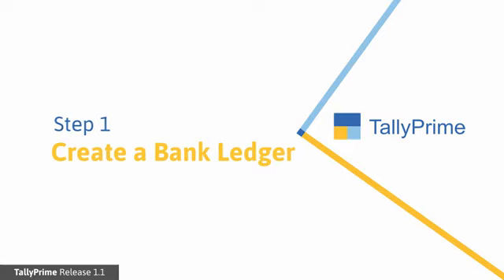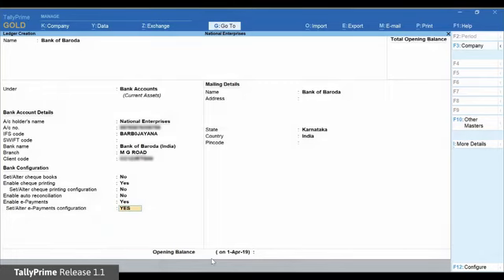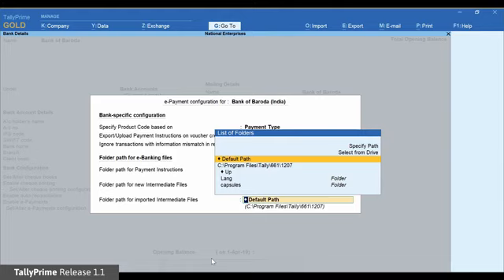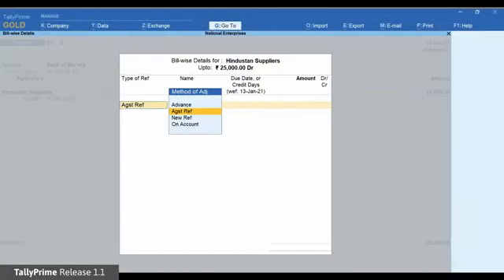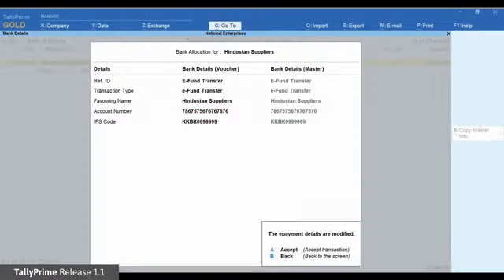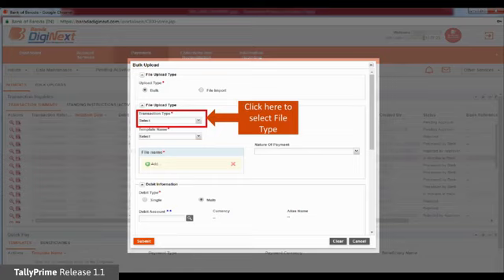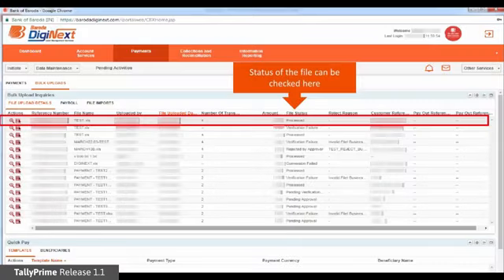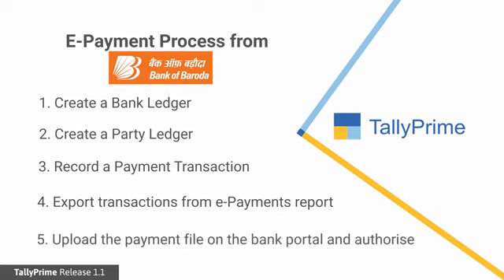HBS SOLUTIONS PVT. LTD. | How to Make e Payments from Bank of Baroda Through TallyPrime | TallyHelp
In this video, you will understand the process of making e-Payments from your Bank of Baroda account to beneficiaries using TallyPrime. You can view the process of recording a payment transaction in TallyPrime, exporting e-payment details to bank, and authorising it on the Bank of Baroda portal in the video.

This video covers:
How to make e-payment to Bank of Baroda using TallyPrime
Step 1: Create a bank ledger
Step 2: Create a party ledger
Step 3: Record a payment voucher
Step 4: Export the transaction and generate the payment file
Step 5: Upload the file on Bank of Baroda portal